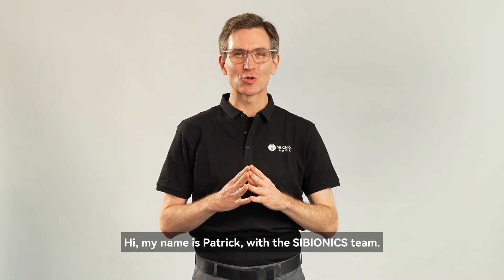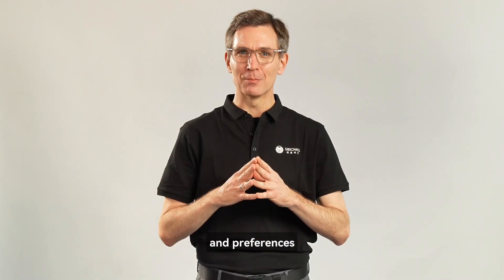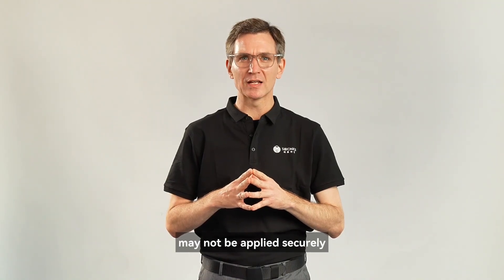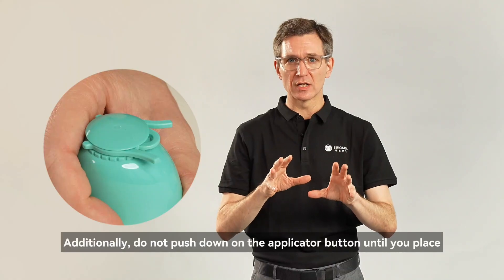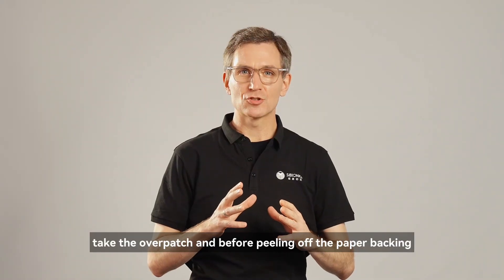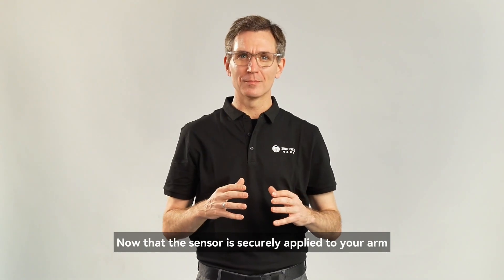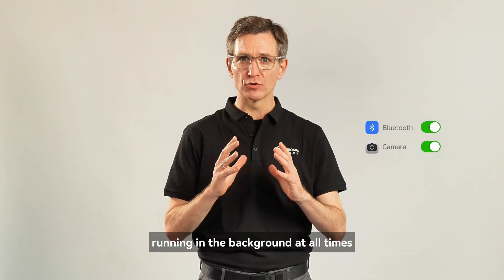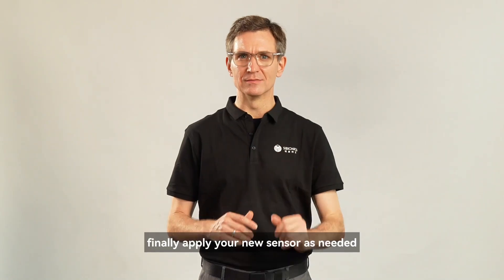How To GetStarted with SIBIONICS GS1 System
In this video, I will give you some pro tips on how to get started with your SIBIONICS CGM system. I will also show you how to properly apply the SIBIONICS sensor, how to make sure it stays on, and how to pair it with the SIBIONICS app.

Timestamps:
00:00 - Introduction & Overview
00:16 - SIBIONICS App Setup & User Profile Creation
00:48 - Sensor Site Selection & Skin Preparation
01:06 - Sensor Pack Preparation & Applicator Assembly
01:24 - Sensor Applicator Activation & Safety Protocol
01:44 - Sensor Application & Initial Security Check
02:00 - Overpatch Usage for Extended Adhesion
02:23 - Overpatch Finalization & Sensor Security
02:40 - Sensor Pairing & Warm-Up Protocol
02:57 - Data Integrity & Sensor Lifecycle Management
03:28 - Sensor & Overpatch Removal, Disposal, and Reapplication
03:39 - Additional Resources & User Support